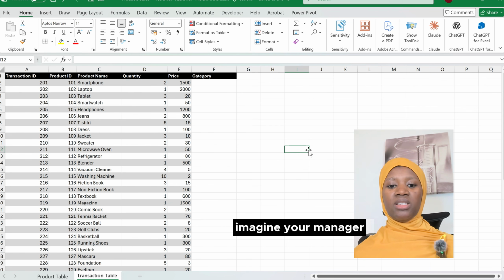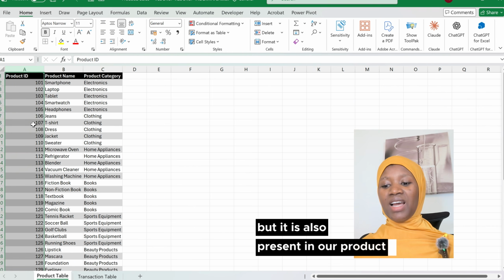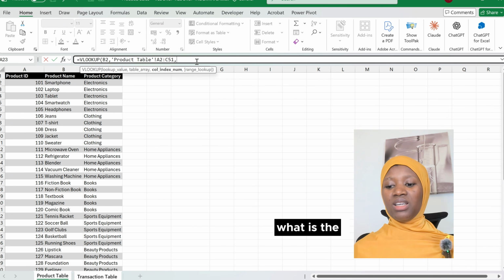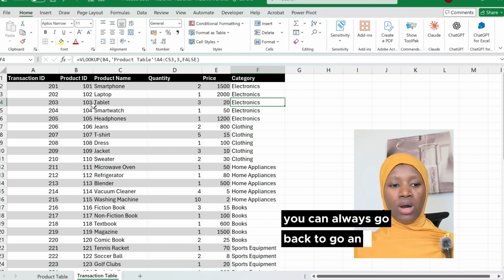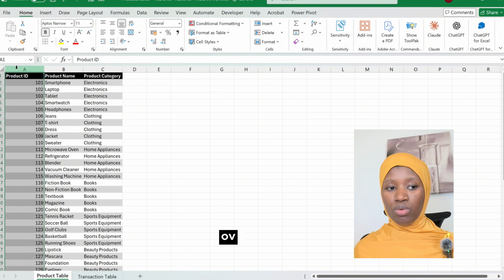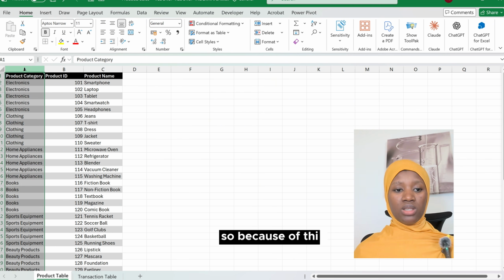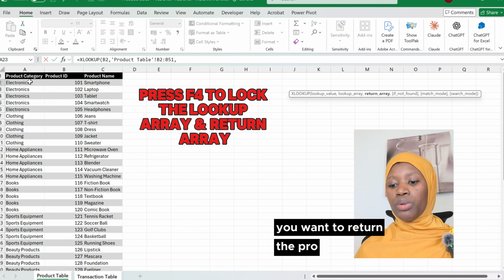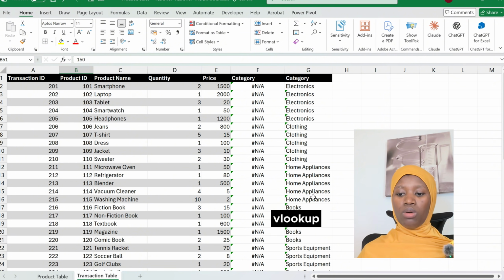VLOOKUP vs XLOOKUP in Excel | Which One Should You Use?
One of the most important Excel skills is being able to retrieve information from another table automatically.

In this tutorial, I explain how to use both VLOOKUP and XLOOKUP to retrieve data across tables using a practical business scenario.

You’ll learn:

• How VLOOKUP works
• Understanding the VLOOKUP arguments
• How to retrieve data automatically
• How XLOOKUP works
• Key differences between VLOOKUP and XLOOKUP
• Why many analysts prefer XLOOKUP
• When VLOOKUP is still useful in the workplace

This tutorial is beginner-friendly and perfect for anyone learning Excel, reporting, or data analysis.

Timestamps
00:00 Introduction
00:19 The Lookup Problem We Need to Solve
00:47 Understanding the Relationship Between Tables
01:12 How VLOOKUP Works
03:18 Applying VLOOKUP to Retrieve Product Categories
03:58 Why VLOOKUP Sometimes Fails
04:37 How XLOOKUP Works
05:46 Benefits of XLOOKUP Over VLOOKUP
06:30 VLOOKUP vs XLOOKUP Comparison
07:18 Which Lookup Function Should You Use?